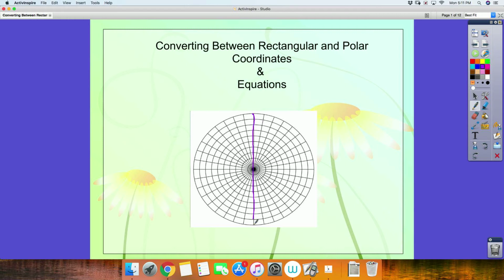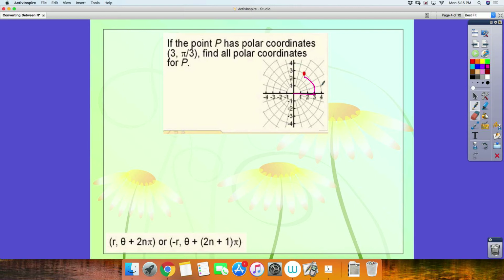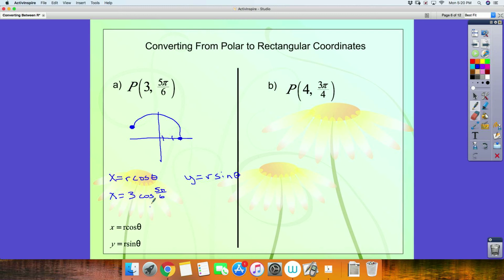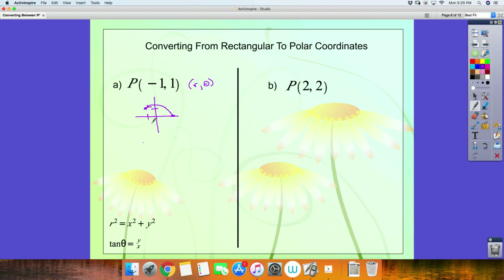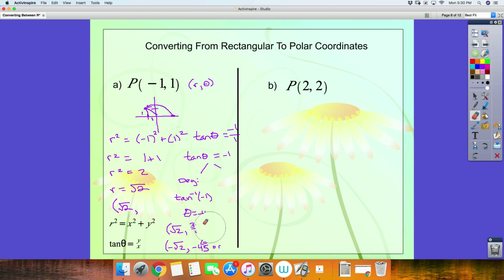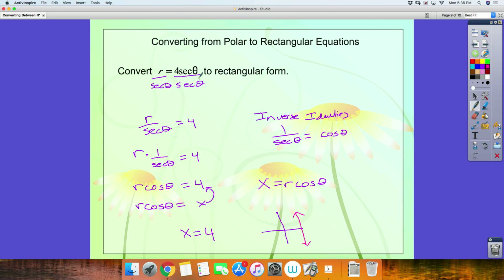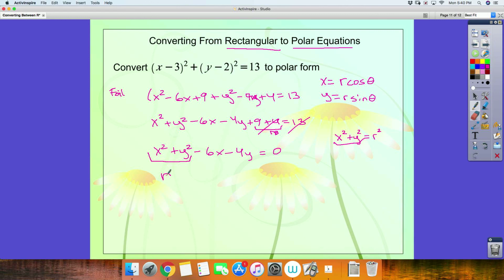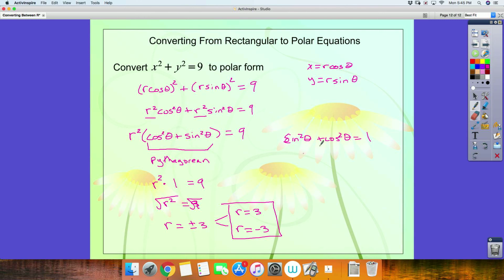Converting Between Rectangular and Polar